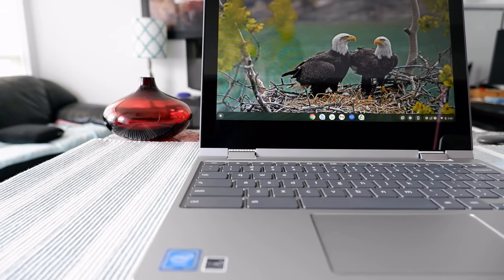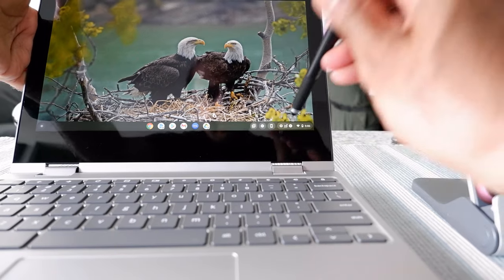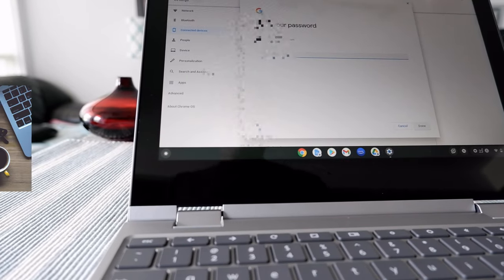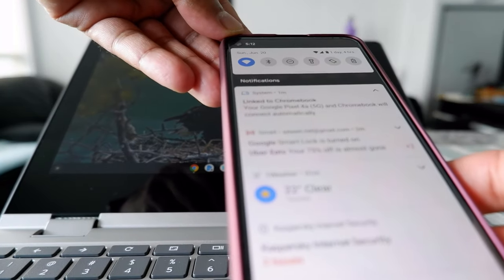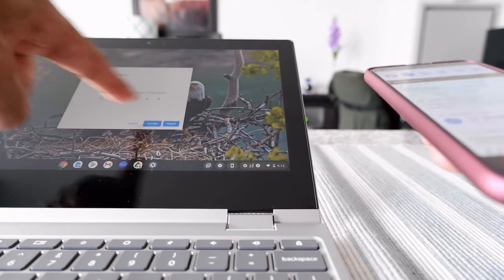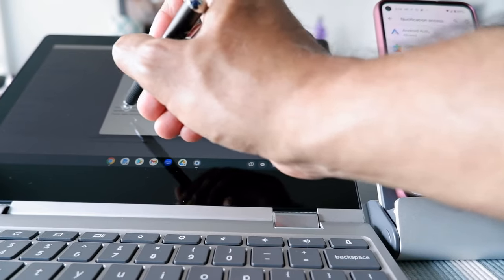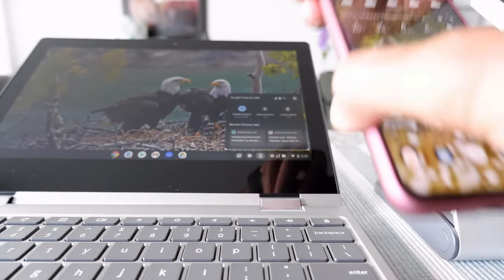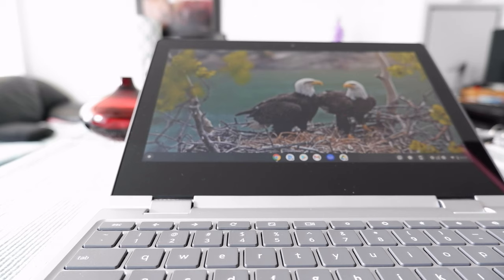How to Use Phone Hub on My Chromebook | How Can I Link My Phone to My Chromebook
How to Enable Chrome OS Android Phone Hub | How to link Android phones to Chromebooks | How To Setup Phone Hub In Chrome OS

Chrome OS now allows to connect Chromebook to your phone. You need to follow a few simple steps to activate, which will allow to access your phone through Phone Hub from your Chromebook.

Settings - Connected Devices - Connect to Your Phone

In this video, I will show you how you can use your Chromebook to access your phone.

Chapters:
0:00 Intro
0:40 First Thing You Need to Do
1:50 Setting to Connect Chromebook to Phone
8:30 Chromebook Phone Hub - Is It Any Good?